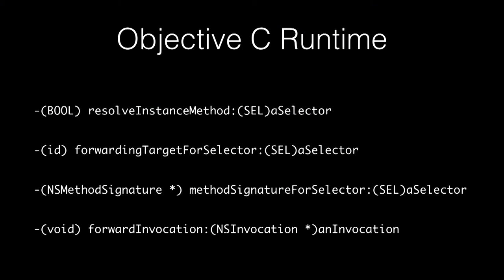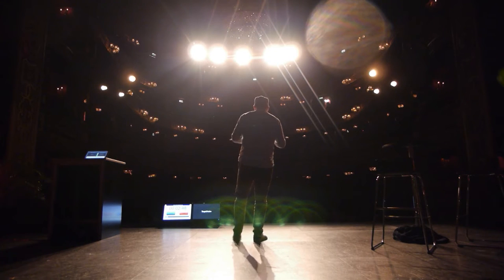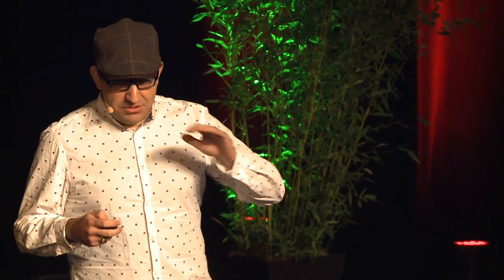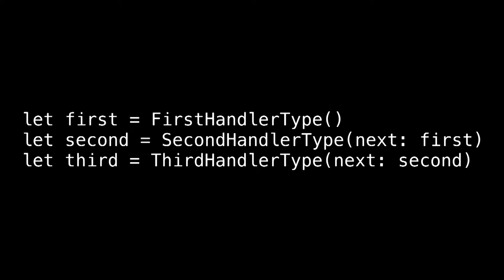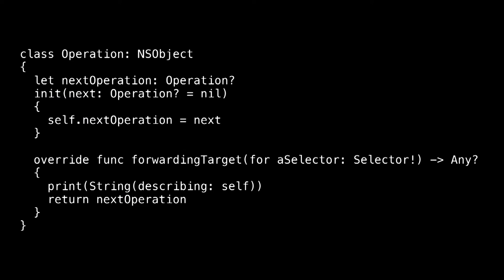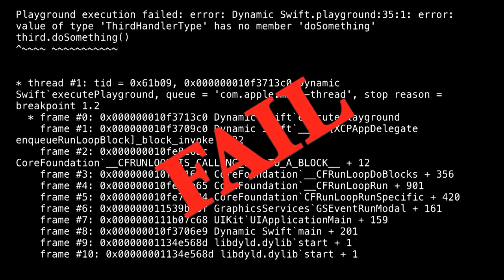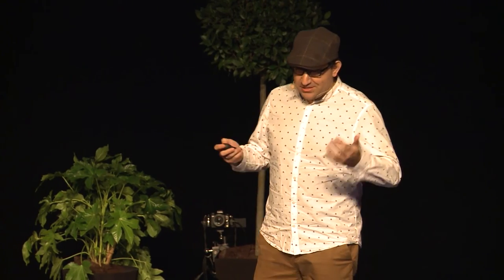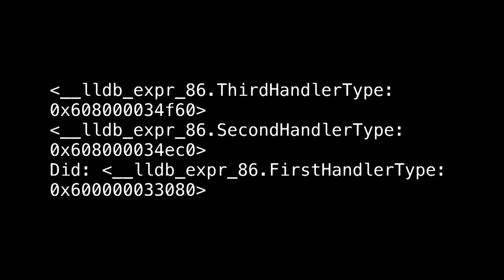dotSwift 2017 - Saul Mora - Dynamic Swift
on January 27th in Paris.

In this talk Saul explains one little trick to add a handy dynamic feature to your Swift code.